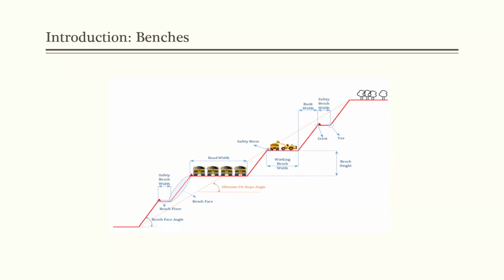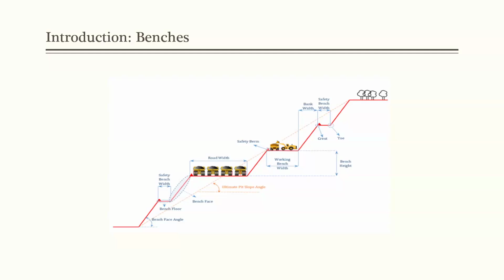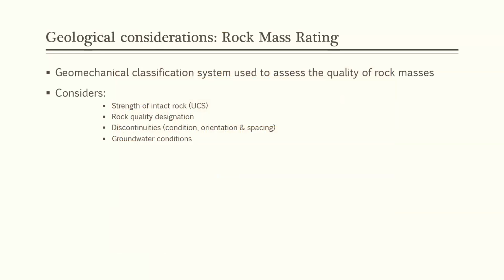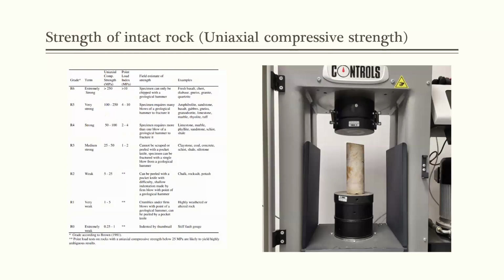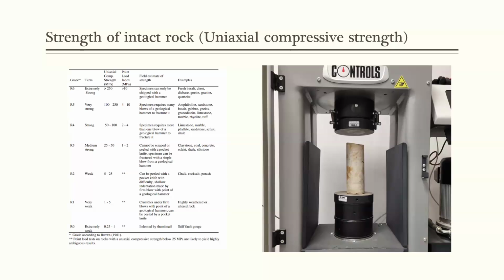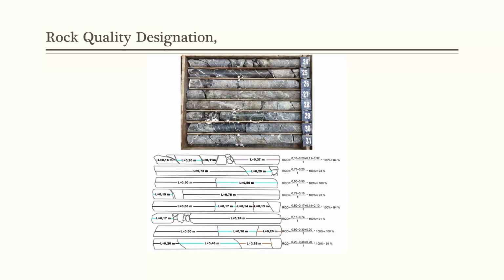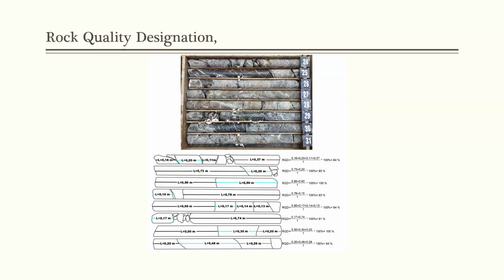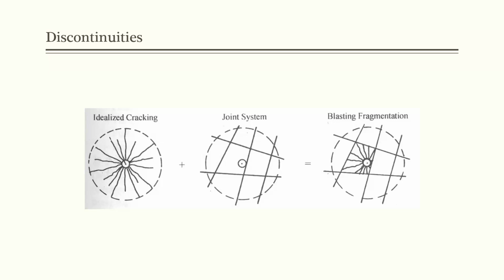SACNASP/GSSA Mentorship Programme Talk - Chegofatso Quinton Bapela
25 July 2024  l  GSSA Lunchtime Talk by Chegofatso Quinton Bapela

Geological considerations when designing a bench blast